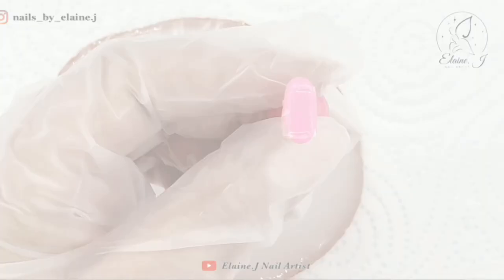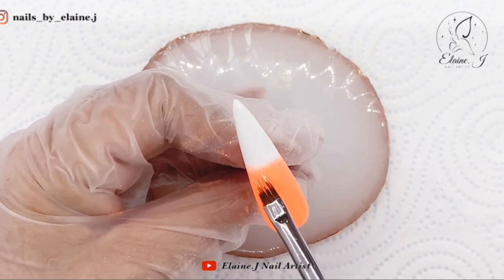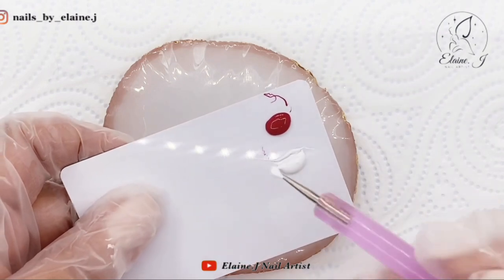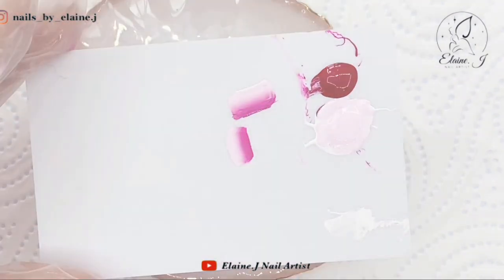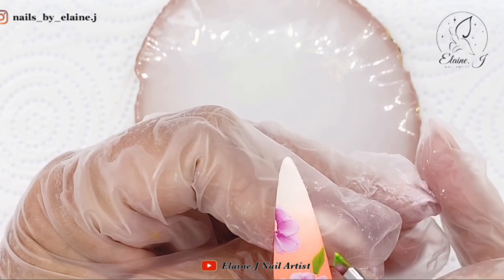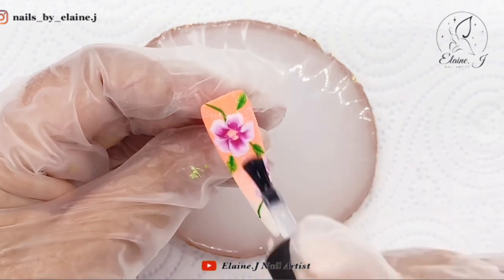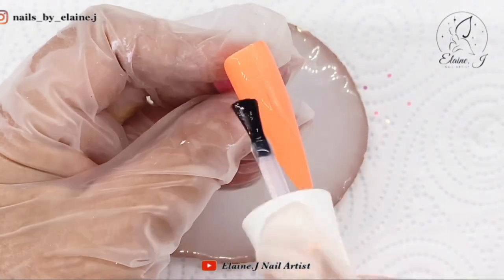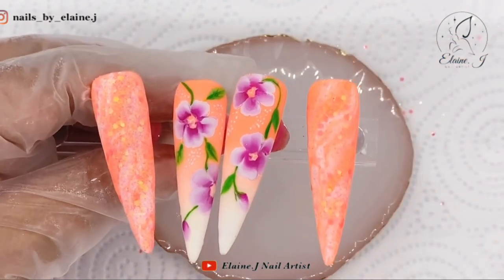One Stroke Flowers Nail Art Designs | Nail Sugar | Nailchemy | Elaine.J Nail Artist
Hi Everyone xx in this video

I will be using Nailchemy Gel Polishes xx

In This set I have used  the following
Saltstone
Radiant
White & Neon Mauve Artisan Gel Paint
Velvet matte top coat
You can find these products @

Also check out Hayley’s One stroke course

The little Nail Shop —— Discount Elaine#10

Nail Sugar
Lava Lamp
Nat Mug Detailer Brush

Crystals from crystal Parade

I really hope you enjoy this video and if you could I would love it if you could like subscribe and hit the notification bell 🔔 so you don’t miss any of my videos xxx🥰🥰
and if there is anything you want to ask me or would like to see in future videos please let me know 🥰🥰

Check out the lovely Karen Heidi Rees on YouTube

Why not come and join us on our nail sugar Facebook group
Also join us at the little nail shop Facebook Page

I am so proud to be Moderator @ Nail sugar & also
Moderator @The Little Nail Shop UK

TikTok Elaine.J Nail Artis